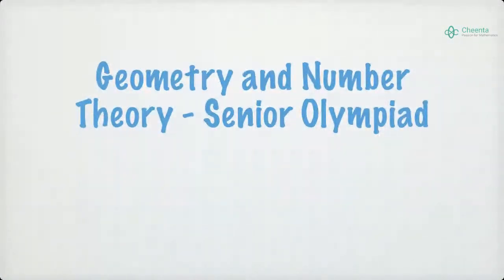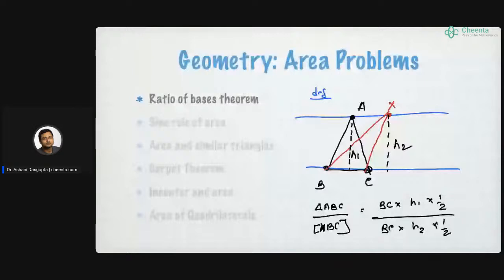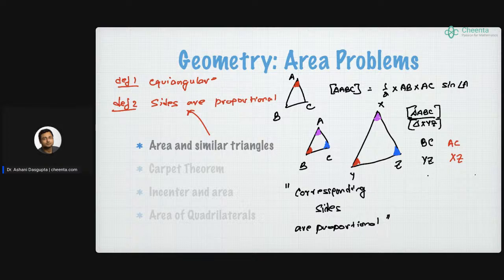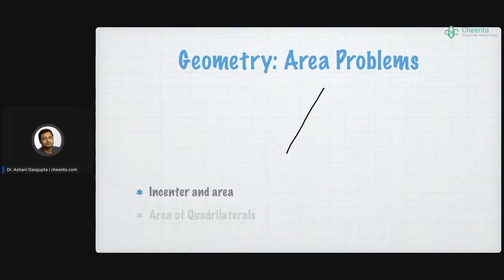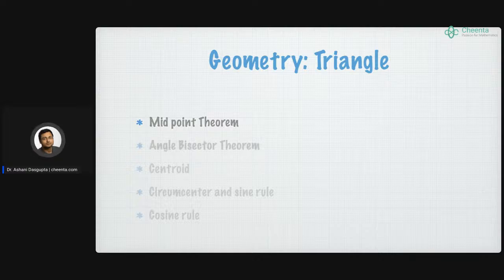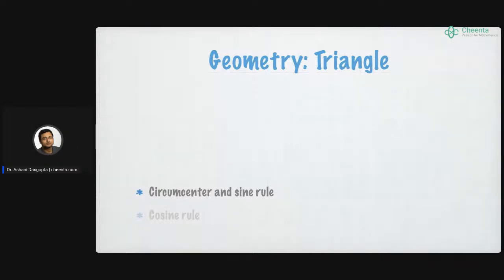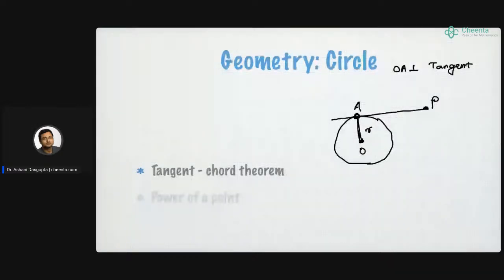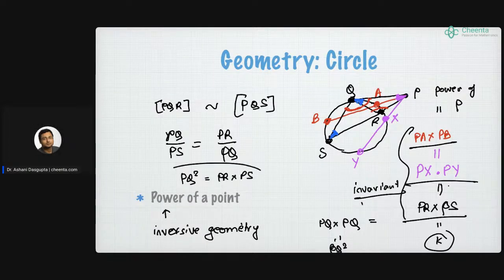Geometry - Number Theory Training | For Grades 8 & above | Australian Math Competition & BMO 2021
This is Training Session for Geometry and Number Theory exclusively for students appearing for the Australian Mathematics Competition (AMC) and Bose Maths Olympiad (BMO) 2021.

Dr. Ashani Dasgupta, founder-Faculty of Cheenta and Ph.D. in Mathematics from the University of Wisconsin Milwaukee, will conduct this session for the Senior Level Students i.e., Grades 8 and above.

We welcome all the interested students to join the session on Monday (26th July 2021) at 9 PM IST.